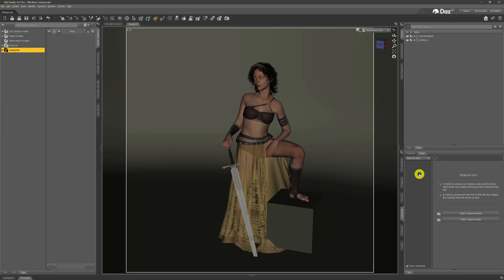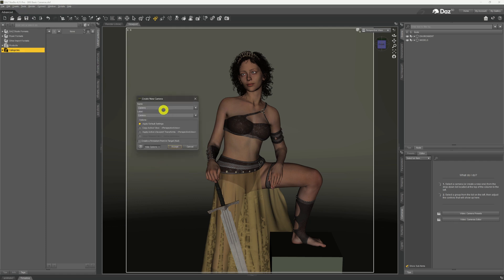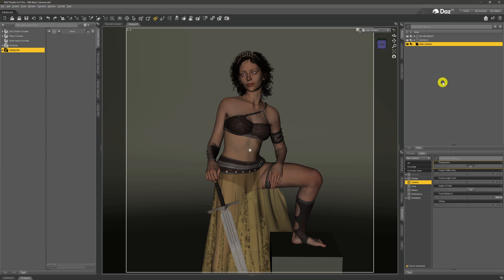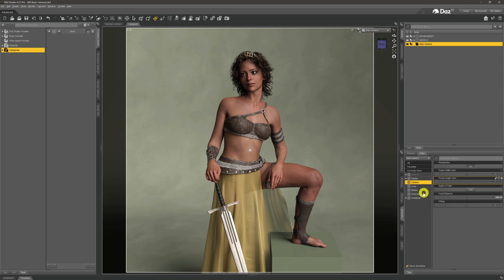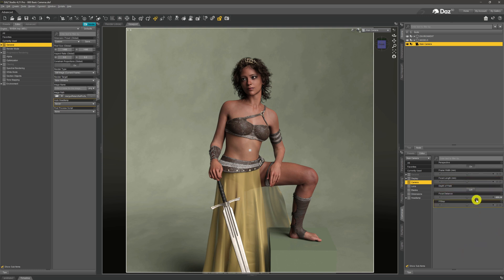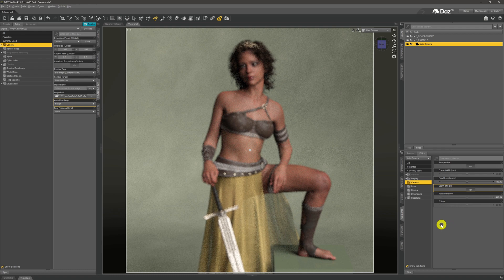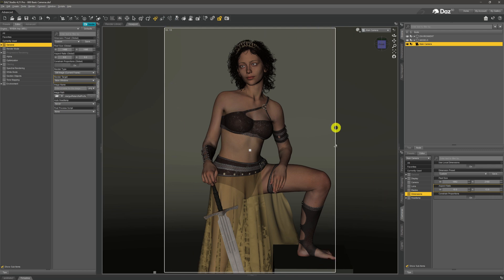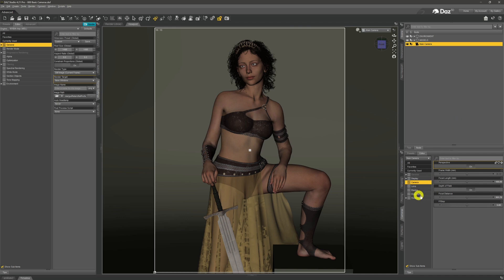Daz 3D Beginners Tutorial : Cameras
We have a model, we have lights and so now it's time to add a Daz 3D camera to our scene so that we can render out our image. In this video we show how to add a camera to a scene and this take a quick look at some of the basic controls to that camera.

0:00 Intro
0:35 The Perspective Camera
1:28 Adding A Camera
4:43 Select Camera View
5:25 Iray Preview
6:35 Add The Camera Tab
7:25 Camera Headlamp
8:59 Camera Focal Length
10:27 Depth Of Field
12:08 Adjusting Focal Distance
13:00 Adjusting F/Stop
14:31 Using A Cameras Local Dimensions
17:00 Final Rendered Image